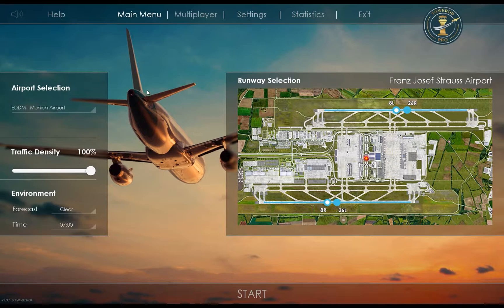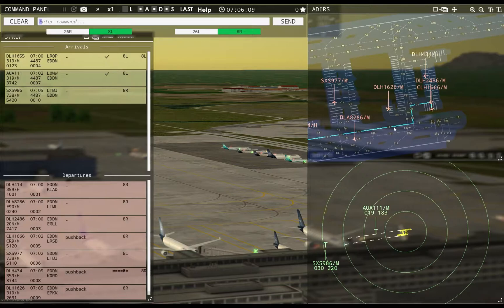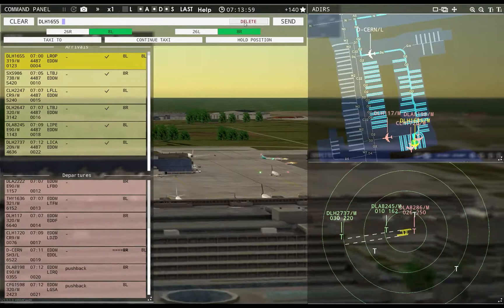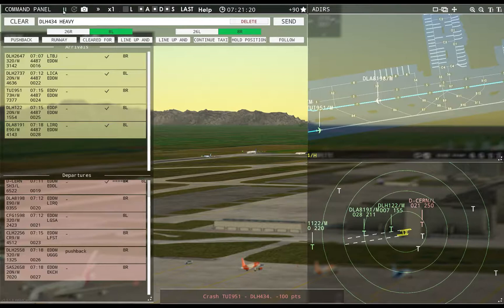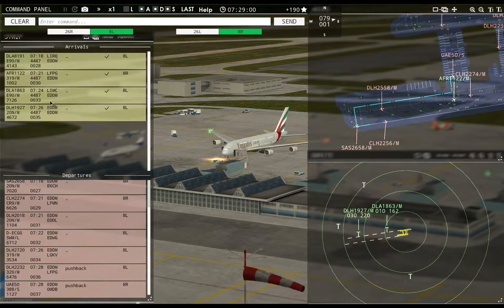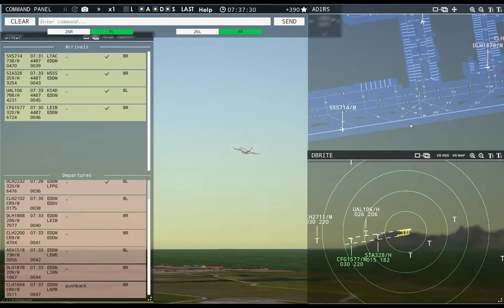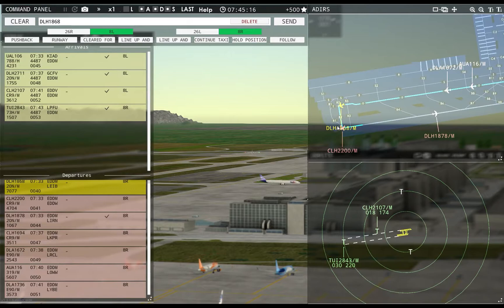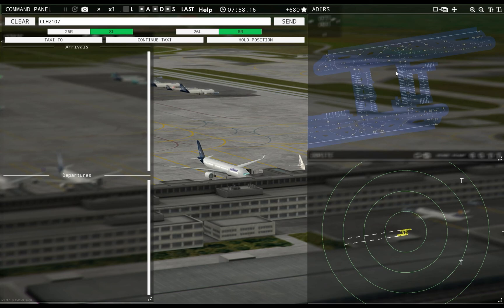Tower!3D Pro - EDDM 7AM - Mostly Functional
Game Mod created by WildCard
Custom Schedule by EliGrim

Great to actually feel like I "Played" EDDM for once instead of getting played by the game.  Great airport now comparatively.  Minor bugs still but this was a lot of fun!